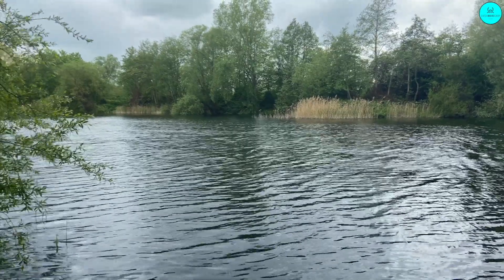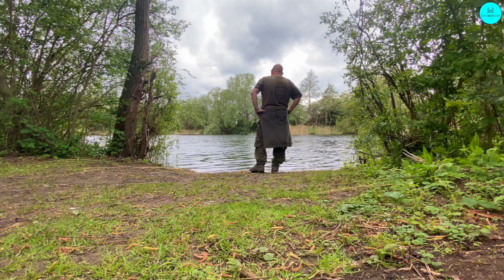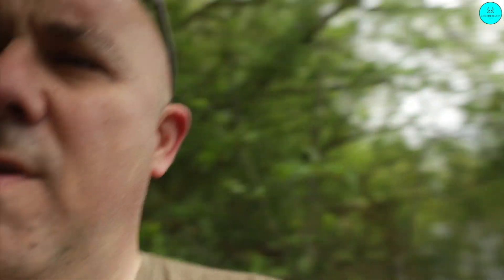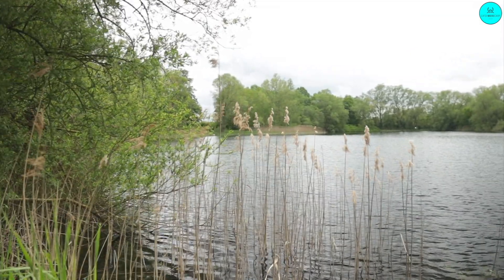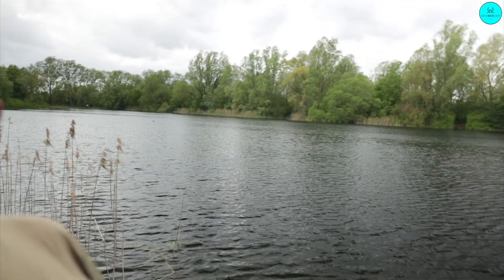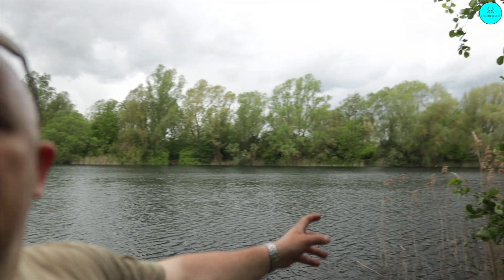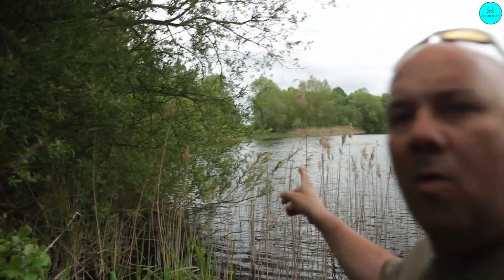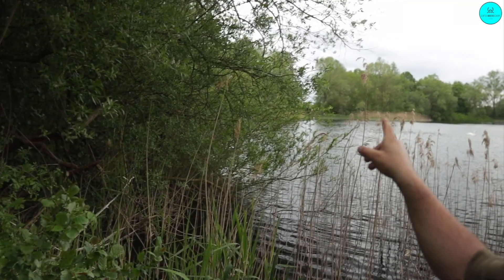THE WOOLPACK CAMPAIGN | CARP FISHING | LEON BARTROPP | PART 1 TRAILER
Join me Leon Bartropp at the Woolpack Fishery in deepest Cambridgeshire, where I start my carp fishing campaign to catch some of the most sought-after carp in the country...

I'll take you through all the Rigs, Bait & Tactics throughout this new series, and join me for all the highs and lows of what is certain to be an entertaining and fun-packed series.

✅ You will get exclusive videos and content on a weekly basis, including the chance to speak to myself and other anglers on the LIVE Q&A Sessions where you can get all your Carp Fishing Questions & Queries answered

✅ Join a thriving community with our exclusive Private FB Group where you can get all your Carp Fishing Questions & Queries answered

✅ Plus your get the chance to win Fishing Tackle and Fishing Tackle Discounts from CCMoore, Navitas & The Keen Angler to name a few each month just for being a member, all of this will entertain you and help to put more fish on the bank for you.

where I look forward to seeing you in the LIVE Q&A sessions and to help answer your carp fishing queries & questions.